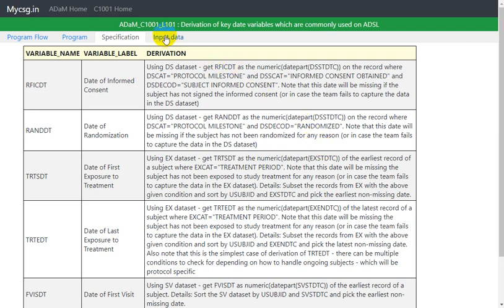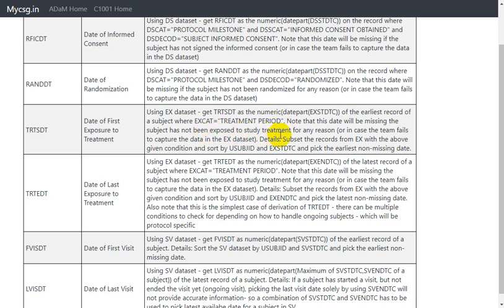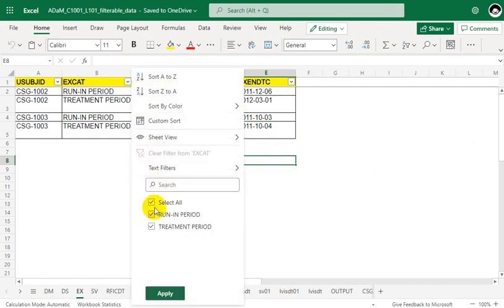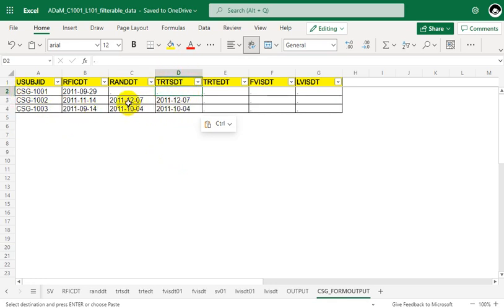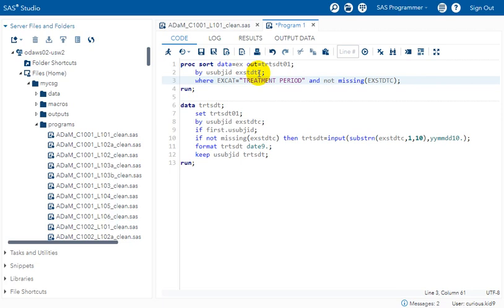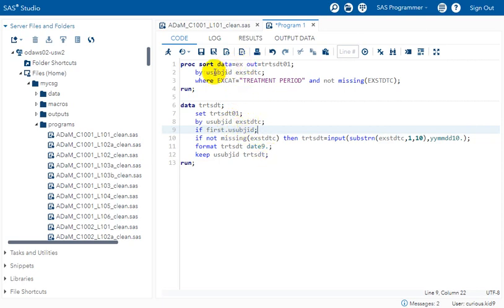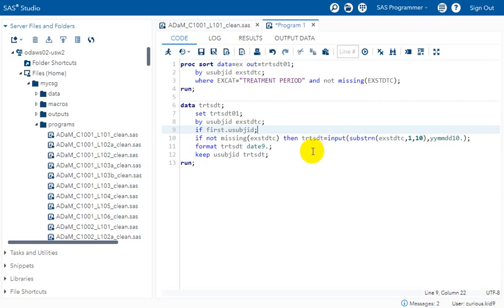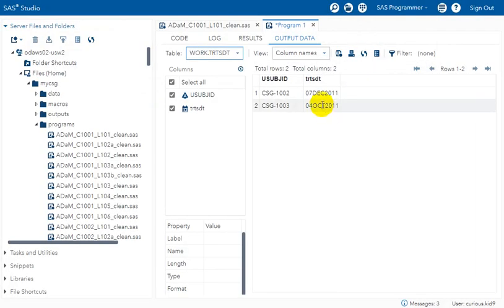Clinical SAS: ADSL - derivation of TRTSDT- treatment start date